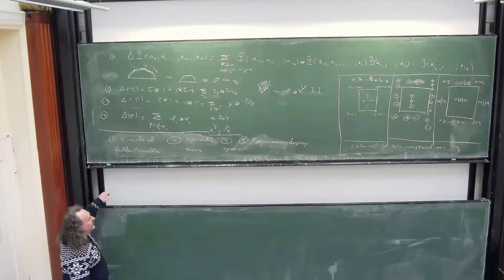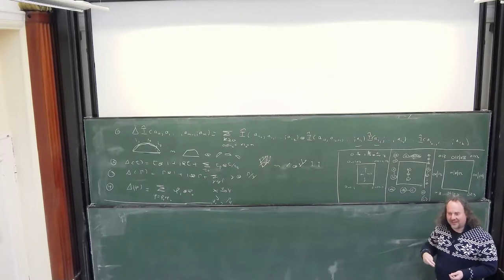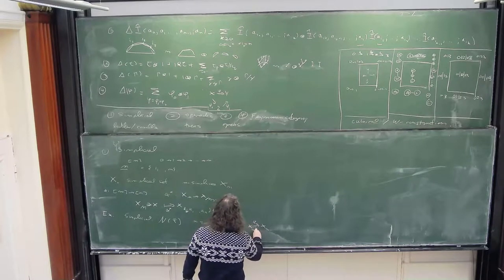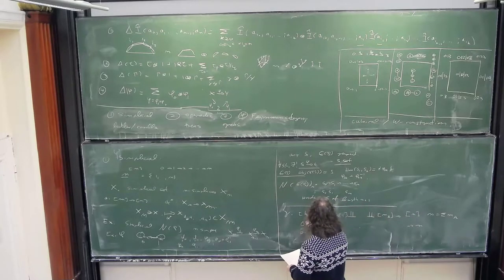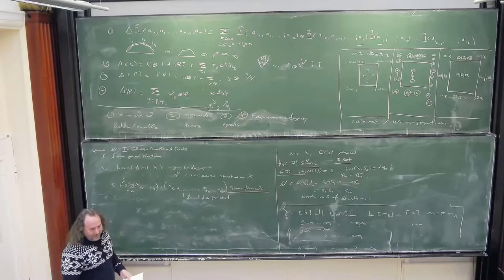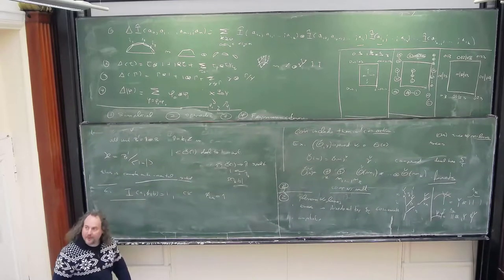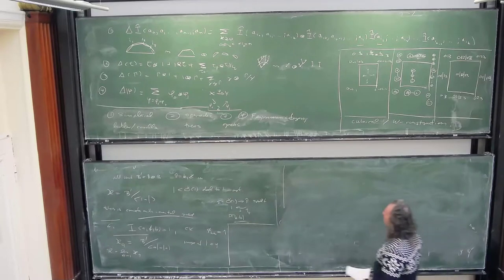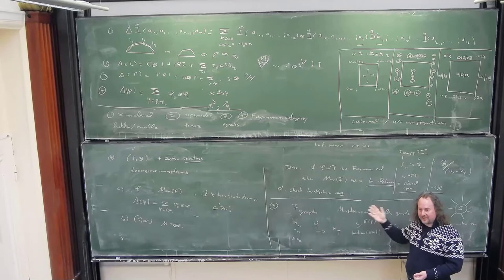Ralph Kaufmann: Graph Hopf algebras and their framework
Abstract:
I will discuss recent results linking the Hopf algebras of Goncharov for multiple zetas, the Hopf algebra of Connes and Kreimer for renormalisation and their Hopf algebra of graphs. These are several levels and sublteties in this construction which I will discuss using examples. A surprising realisation is that the first Hopf algebra is simplicial and is closely related to a Hopf algebra appearing in the context of double loop spaces. One very concise form is that these Hopf algebras arise as deconcatenation Hopf algebras for certain categories called Feynman categories. This general structure has already provided links between fields, such as decorations, factorisations, and an understanding of the cubical complexes underlying Cutkosky rules and those of moduli spaces, which we will very briefly mention at the end.